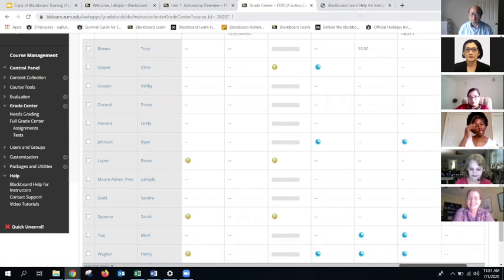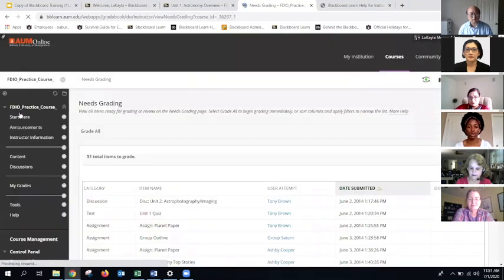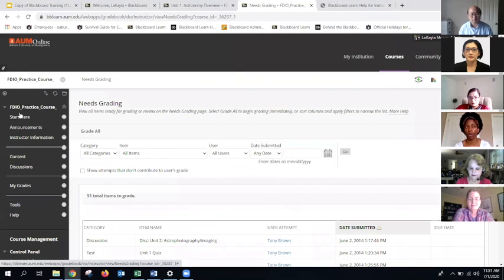FDI Session July 1, 2020 Course Assessments and Grade Center Part 4 QA